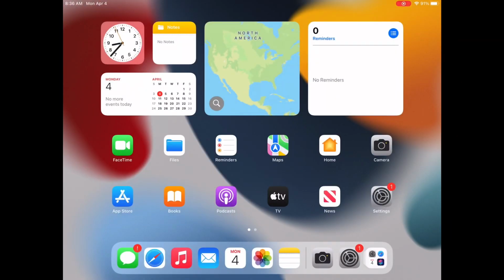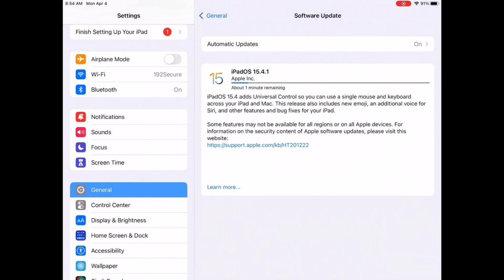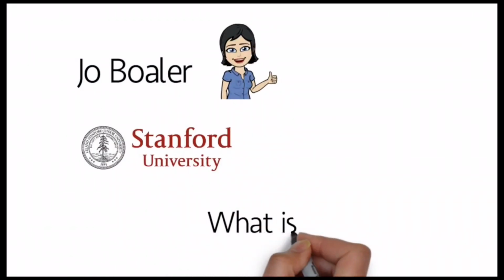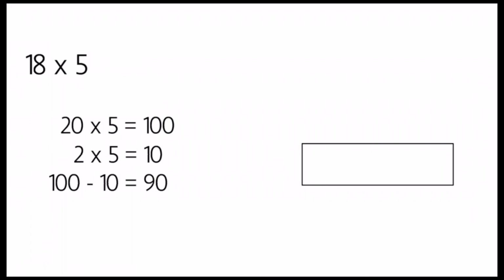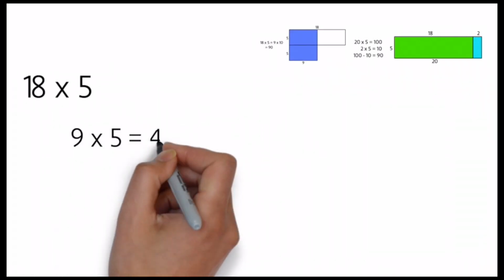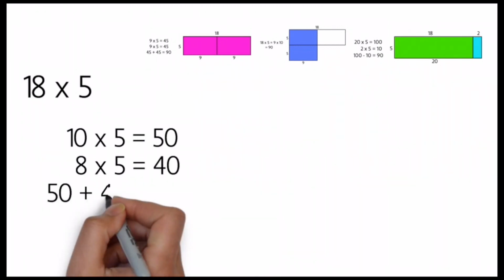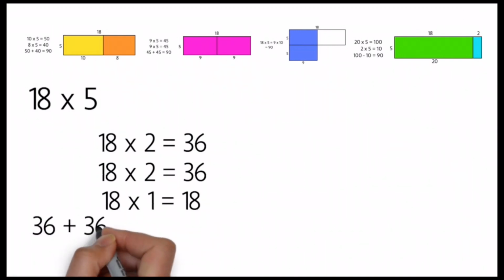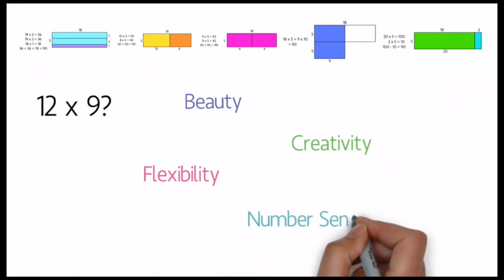BMS Announcements 4-5-22